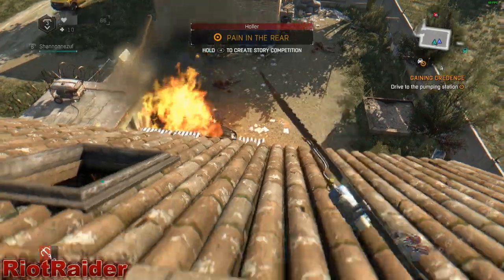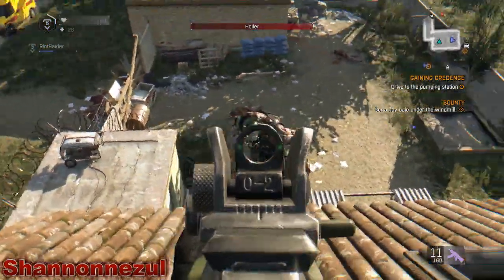We get demolished | Freaks of Nature #1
Our first encounter with the Freaks of Nature in Dying Light: The Following.